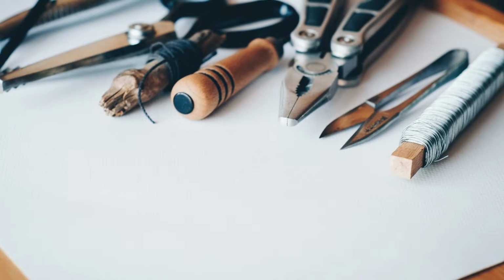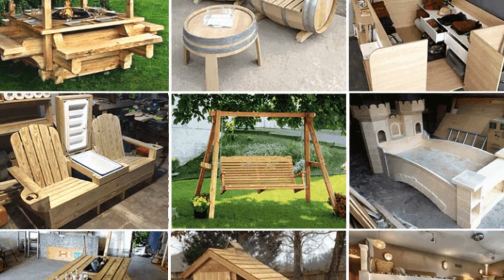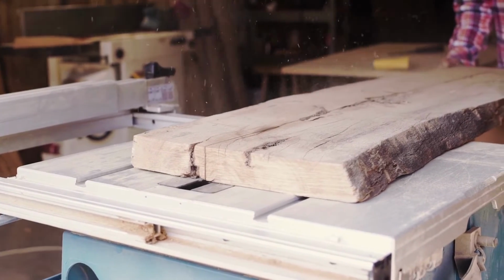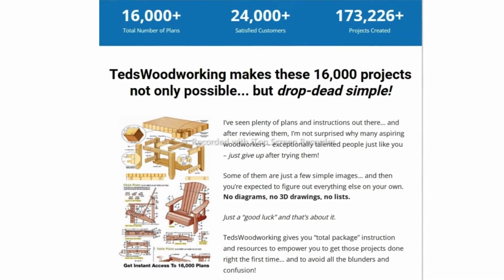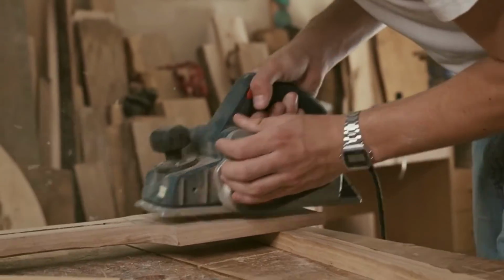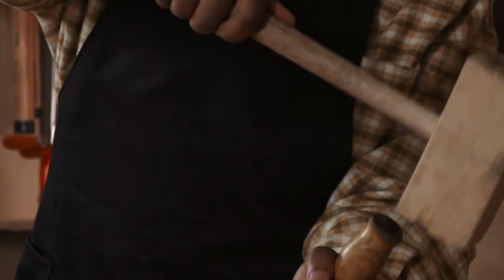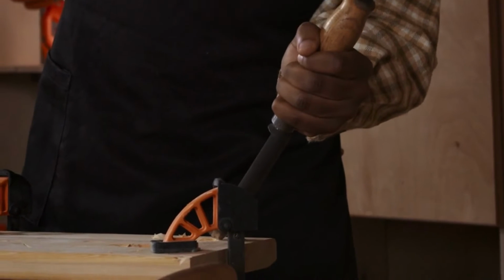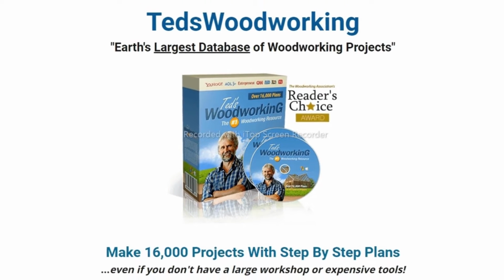Tedswoodworking Plans - TedsWoodworking works -Tedswoodworking 2022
Would you like to have access to 16,000 woodworking detailed projects step by step?  Hey Guys, In this video I will talk about TedsWoodWorking

In this video I will talk about TedsWoodWorking.

Imagine building ANY project you can dream of easily, quickly & hassle free! What if I told you that you could get your hands on 16,000 woodworking projects with already done-for-you plans with step-by-step blueprints that let you build stunning, professional woodworking projects easily, quickly & hassle free?

Tedswoodworking is Suitable For Beginners and Pros, We've got plans that cover all levels of skill and competence. You do NOT need to be a master woodworker or have expensive machinery to use our plans.

TedsWoodworking plans are amazing and simple to follow.
Tedswoodworking contains complete instructions from start to finish, leaving absolutely no guesswork. Here's what I'm talking about:

• Step-By-Step Instructions.
• Cutting & Materials List
• Detailed Schematics
• Views From All Angles
• Suitable For Beginners & Professionals
• Plus You'll Get Monthly FREE Plans For Life

TedsWoodworking makes it easy to complete workshop, furniture, and LOTS of other Project, no matter whether you’re just starting out or you have years of experience!

Tedswoodworking Does it work? Yes, Tedswoodworking works, I speak for sure because it has worked for me and I am very satisfied with the results he has brought me.

Tedswoodworking Where to buy? Tedswoodworking is only sold in the official website. I left the link to the official website here for you to access.

Teds woodworking money back guarantee: The creator of Teds’woodworking also gives you a 60 day money back guarantee, so if you buy it and you don't get satisfied, or if you don't like the content for any reason, just send an email to the support team and they will refund all your money.

does teds woodworking work? teds woodworking worth it?  Yes, teds woodworking really works and delivers what it promises, All plans have detailed step-by-step instructions that are easy to follow, and each plan has a list of materials, so you know exactly what you need to start building.

 That way you don't need to have experience to start building your own furniture, You can be an amateur and still build whatever you like with the help of Ted’s Woodworking Guide, The detailed instructions with the pictures help you move your hands and tools to build your favorite furniture.

TedsWoodWorking - Teds WoodWorking Review 2022 – Teds Woodworking Plans- Tedswoodworking tedswoodworkingreview
Tedswoodworking works tedswoodworking projects